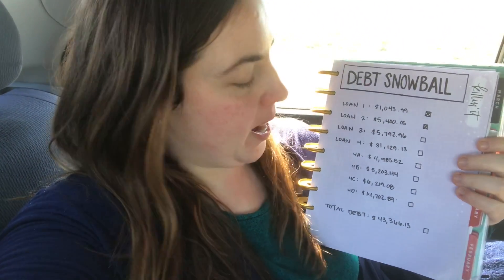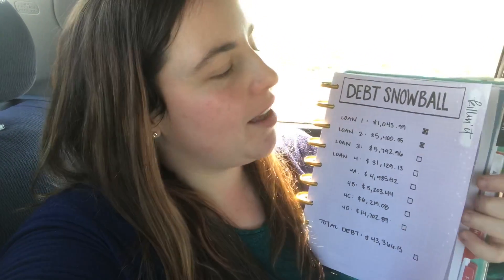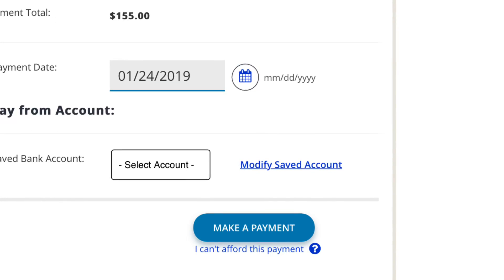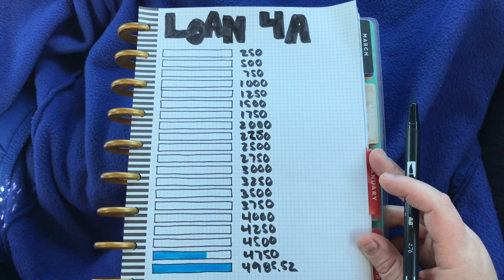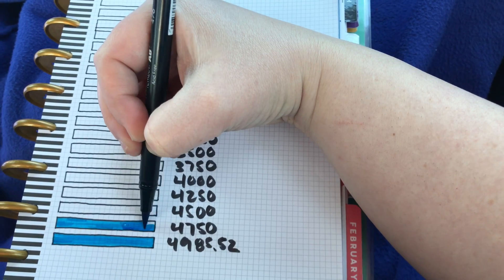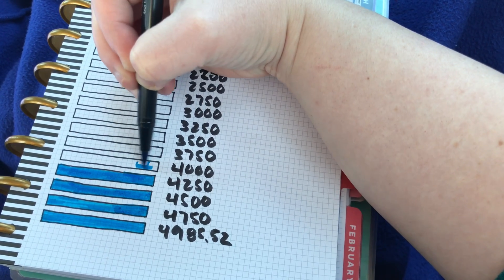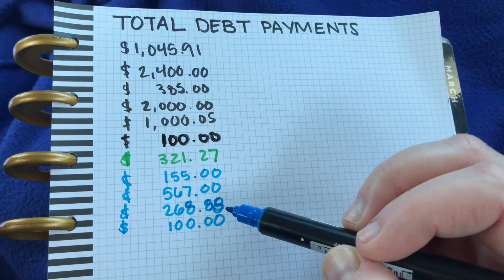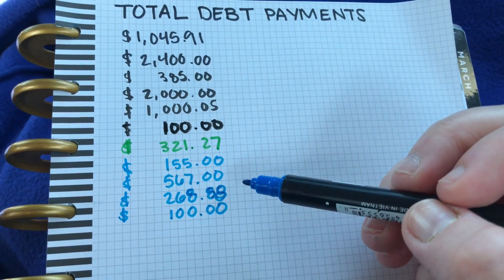Extra Debt Payments! Debt Snowball Payments Jan 2019 | Pay Debt With Me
Making extra debt payments for my debt payoff plan in the month of Jan. I made  some progress! Earning money on Youtube is awesome!

“Owe no one anything, except to love each other, for the one who loves another has fulfilled the law.”
‭‭Romans‬ ‭13:8‬ ‭ESV‬‬

WHAT I USE TO BUDGET*

➝ Happy Planner ➝
➝ Paper Mate InkJoy Gel Pen ➝
➝ Tombow Dual Brush Pens ➝

➝  Mint.com

EARN MONEY & SAVE MONEY*

**I'm proud to be working with Ellevest to help get more money in the hands of more women.

The information provided should not be relied upon as investment advice or recommendations, does not constitute a solicitation to buy or sell securities and should not be considered specific legal, investment or tax advice. Investing entails risk, including the possible loss of principal, and there is no assurance that the investment will provide positive performance over any period of time.